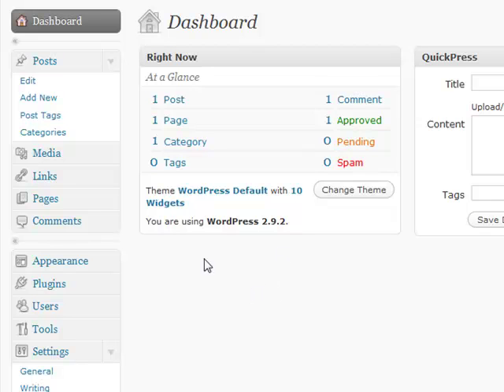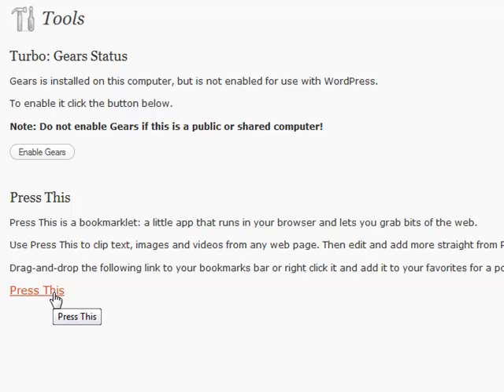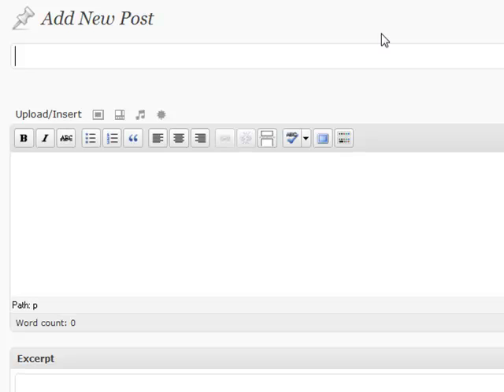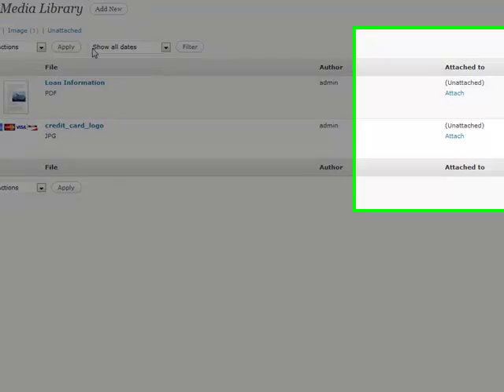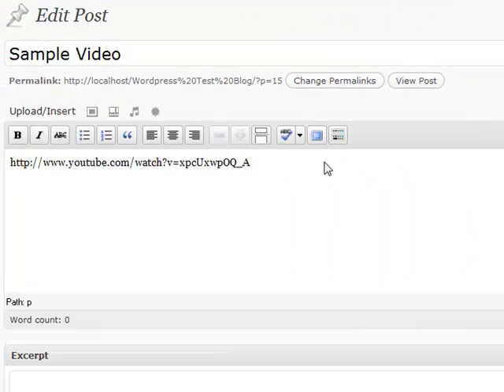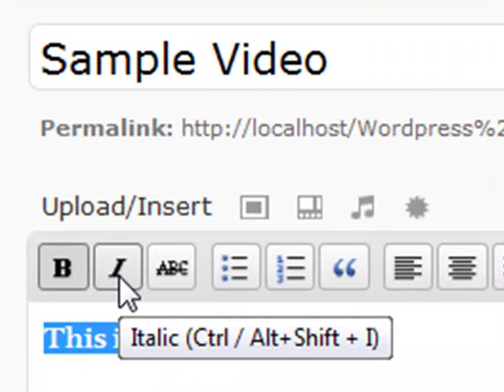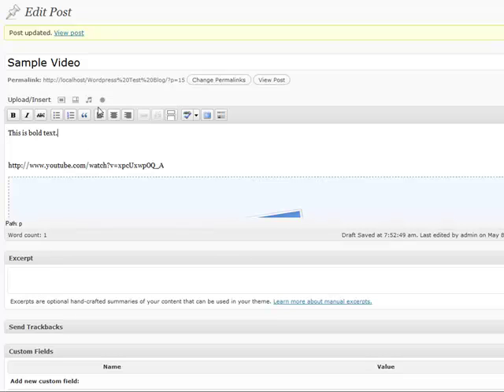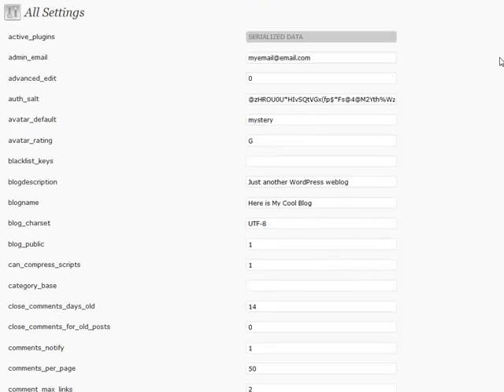website create Word Press Dashboard 02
word Press part 01